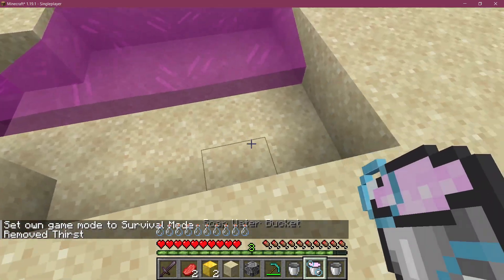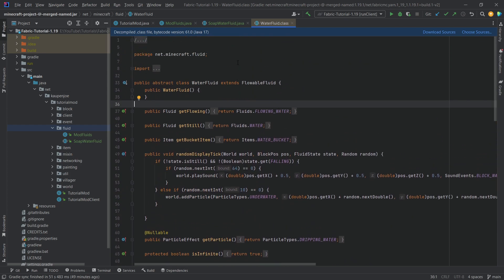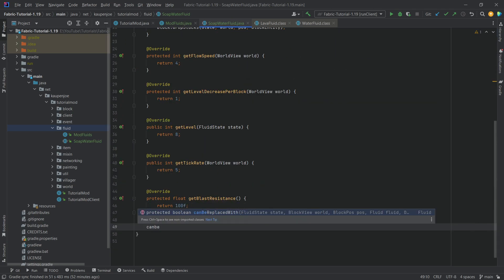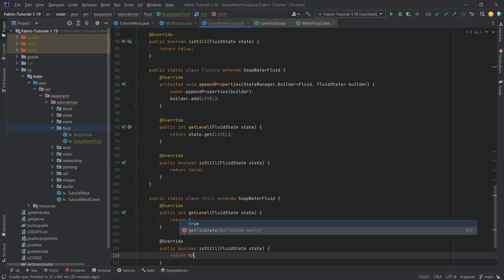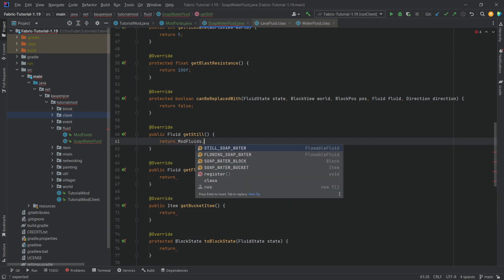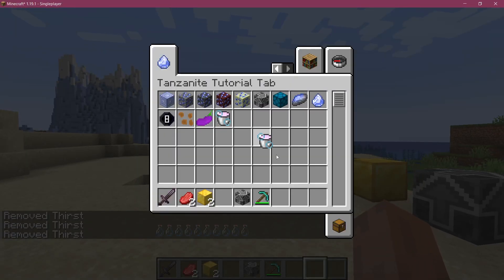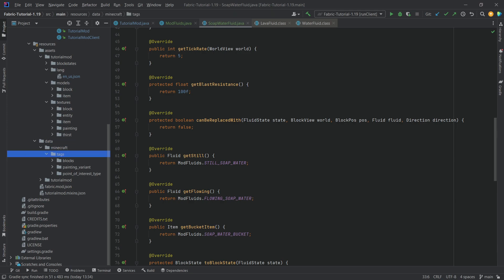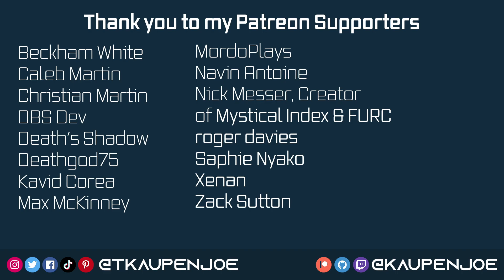Minecraft 1.19.1 Fabric Modding Tutorial | CUSTOM FLUIDS | #18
In this Minecraft Modding Tutorial, we are adding a CUSTOM FLUID with Fabric in Minecraft 1.19.1

== TIMESTAMPS ==
0:00 Intro
0:30 Creating the SoapWaterFluid Class
5:57 Registering the fluid in the ModFluids class
8:31 Registering the Textures for the custom Fluid
9:59 Demonstration (With Bug)
10:26 Fixing the Bug
10:55 (Optional) Adding the fluid to the Water Tag
12:12 Demonstration (Working)
13:01 Outro